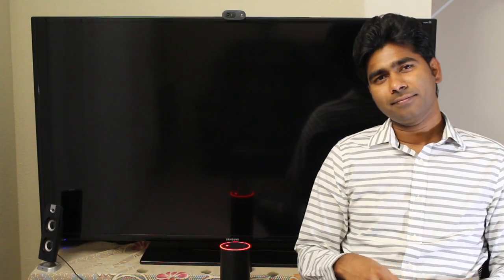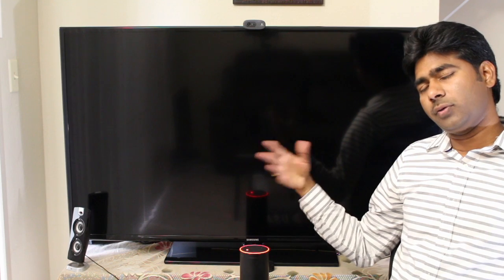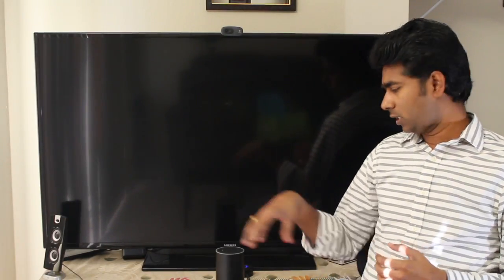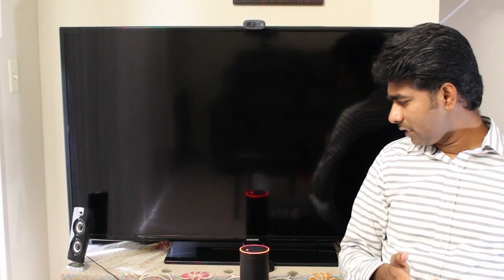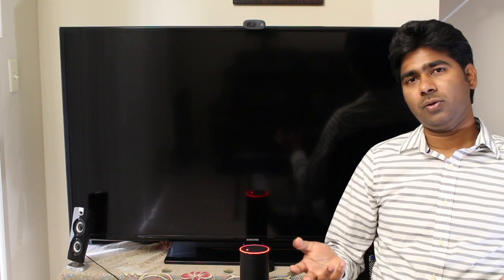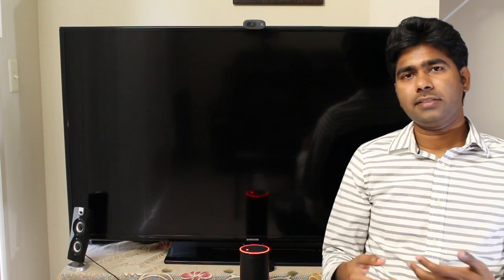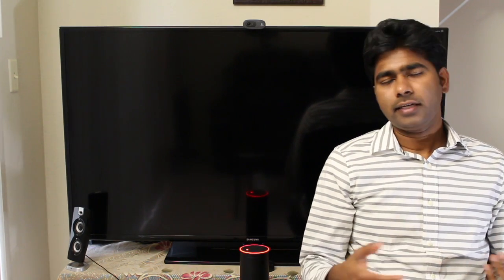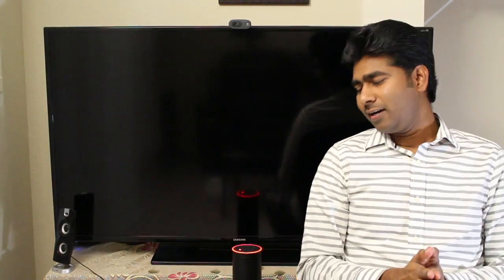Full Potential of Amazon Echo - Jarvis Skill - Part-3 (Amazon echo and Alexa Skill Kit)